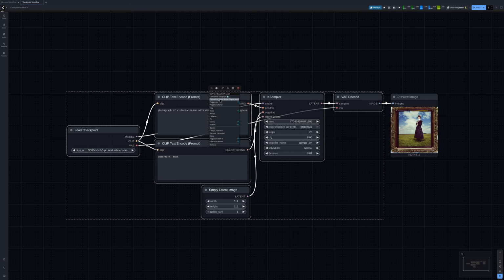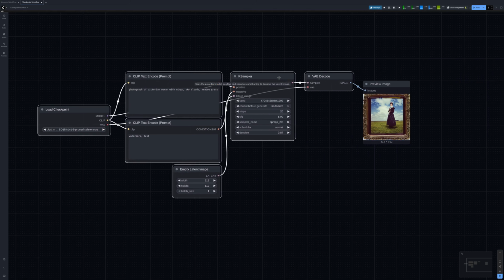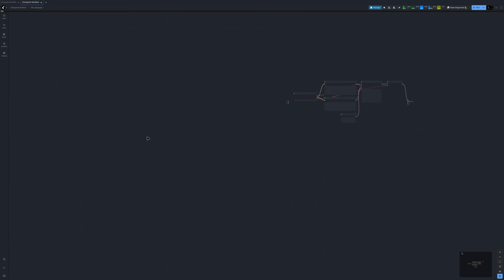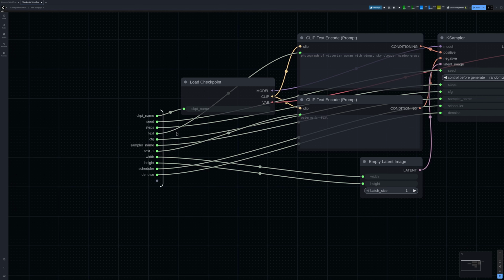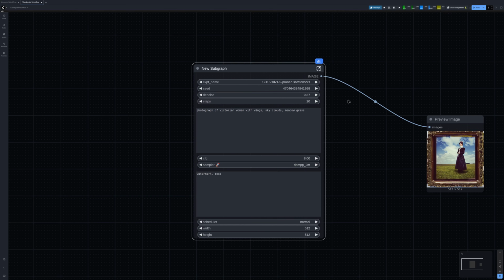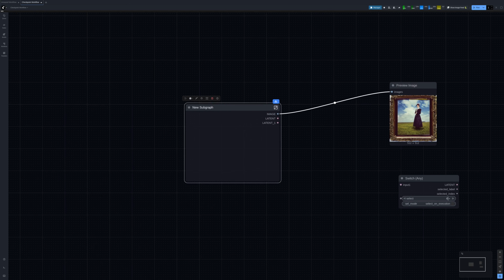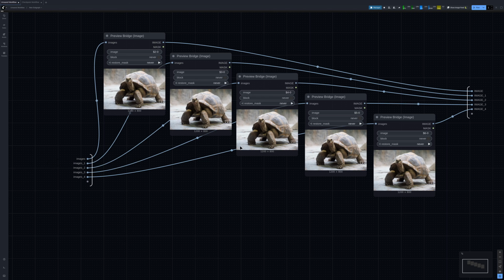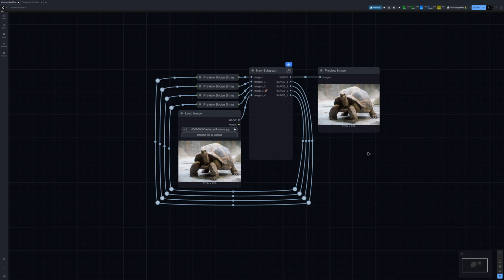ComfyUI - Subgraph Tutorial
A demonstration of subgraphs and their differences from group nodes in comfyui